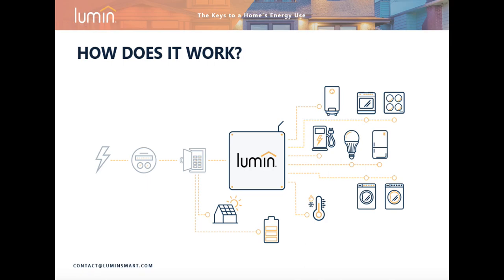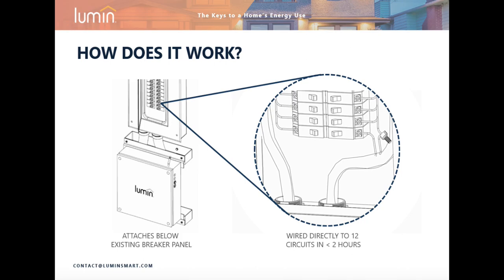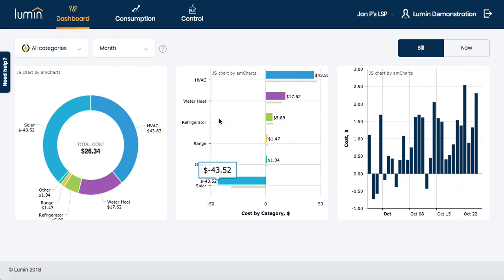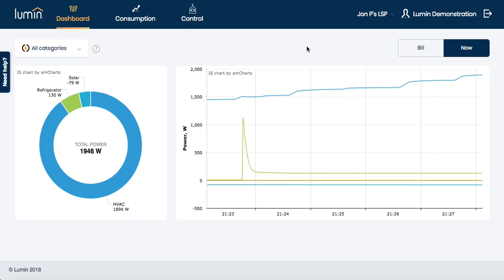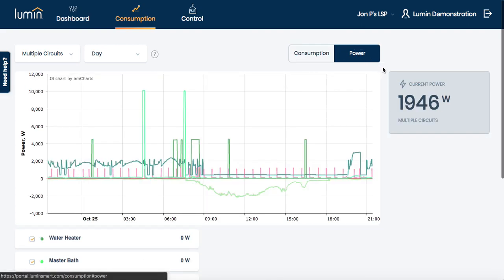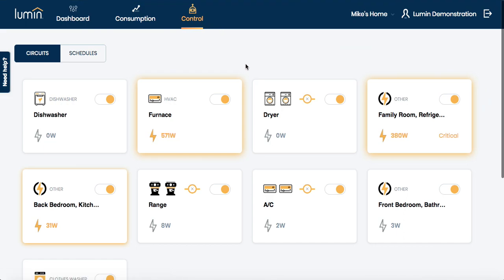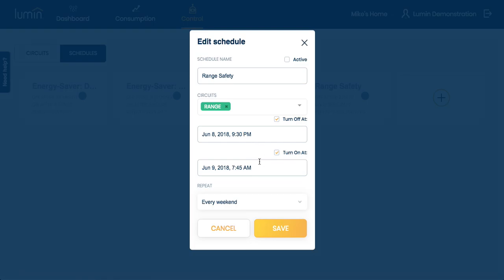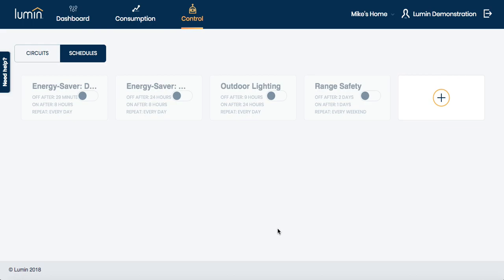How it Works: Lumin Demo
The Lumin Smart Panel® wires directly between the circuit breaker panel and a home’s circuits and any devices and appliances on those circuits. The technology allows for both real-time monitoring and direct, circuit-level control over energy use, enabling homeowners to eliminate energy waste, reduce their environmental footprint, save money, and get added security and peace of mind. To learn more visit: LuminSmart.com